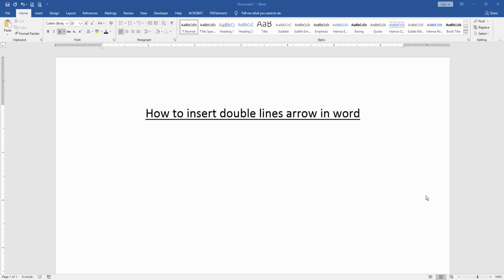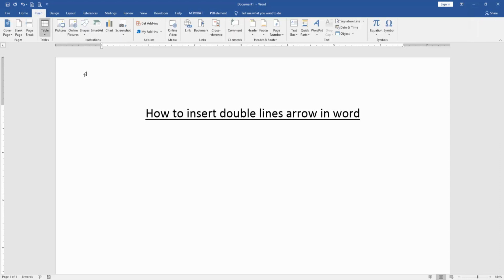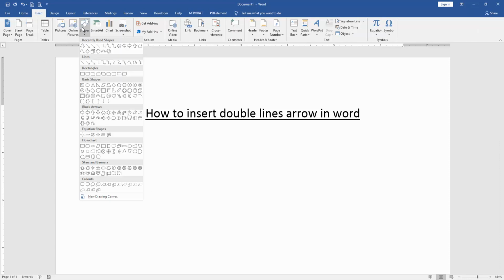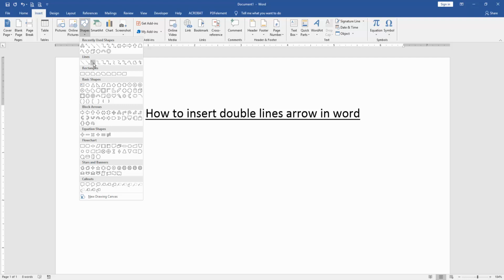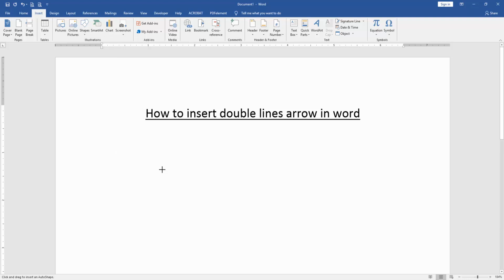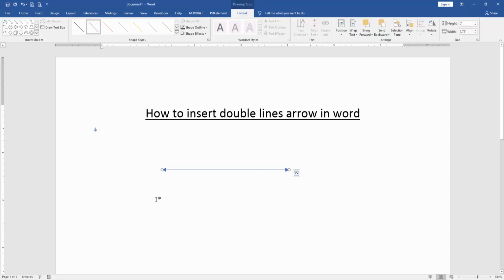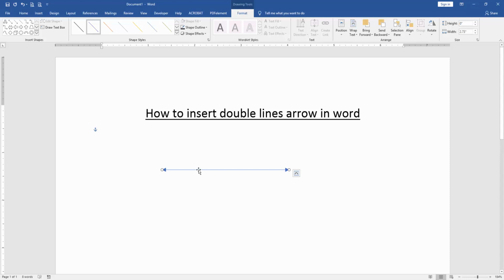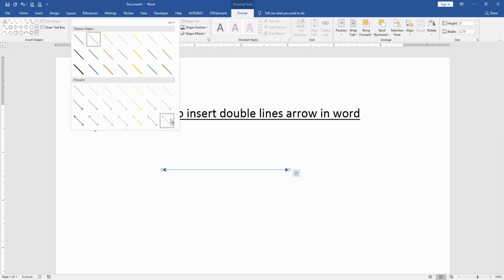How to insert double lines dotted arrow in word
Assalamu Walaikum,
In this video I will show you, How to insert double lines dotted arrow in word. Let's get started.